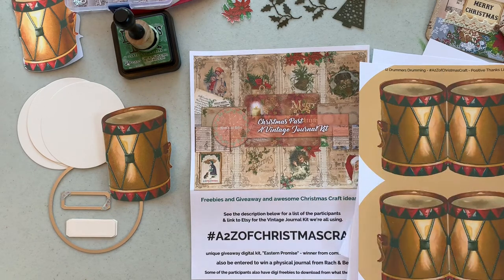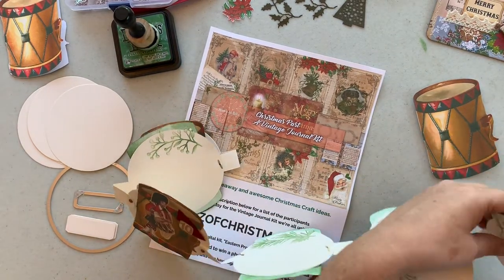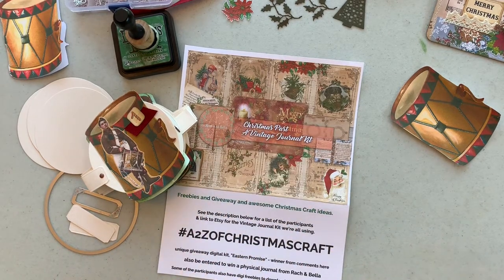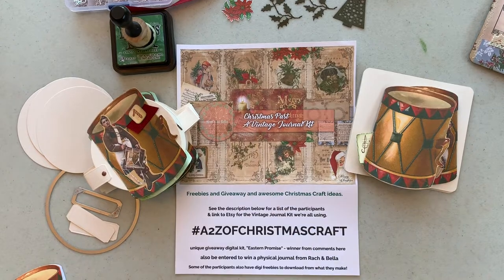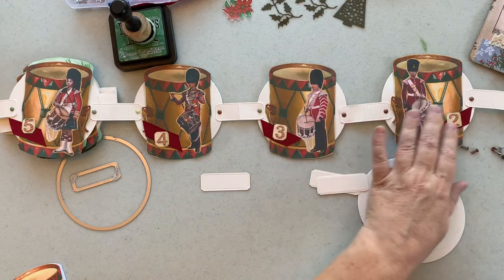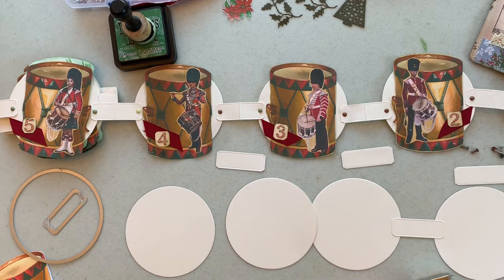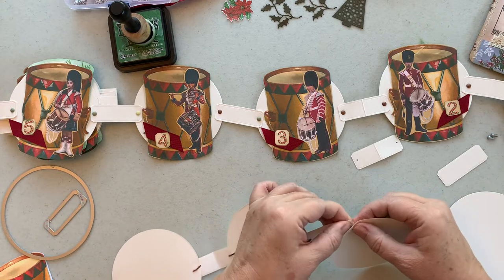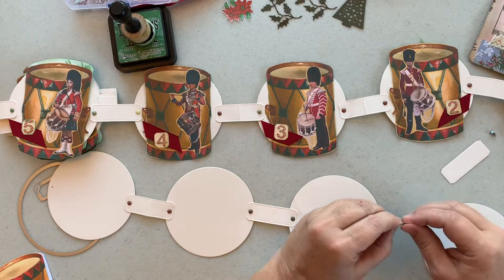12 Drummers Drumming - Accordion Garland and Booklet - Day 20 - a2zofChristmasCraft Collaboration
(where I write) to make your own 12 Drummers Drumming -

🎄 In this video you'll see 3 options:

1️⃣ one is an accordion garland idea,

2️⃣ the other is an accordion booklet

3️⃣ and the third is an easy and quick little journaling card.

🎄 If you've ever wanted to do a series of items, then these ideas will work!

Leave a comment on this video to be entered to win an exclusive set of digital papers from RachandBellaCrafts! Here's a question to get you started for the comment - "What is your favorite Christmas color combination?"

What else could you win? How about a physical Christmas journal that Rachel from RachandBellaCrafts is creating from all our ideas... See it take shape

And there's more! Some of the collaborators have giveaways and freebies - watch their videos in this collaboration... just use the hashtag!

What if you want to use the digitals designed by RachandBellaCrafts from this video? Go to Etsy to get them!

This video is part of the a2zofChristmasCraft collaboration hosted by @RachandBellaCrafts - Here are all the contributors - visit their channels! - there's so much inspiration

Information about the song from Wikipedia and Country Living article by Jill Gleeson

- Rustic Wilderness Distress & Oxide Ink

- Sizzix Thinlits Die Set 661597, Holiday Greens

- Metal Long Fasteners by Tim Holtz Idea-ology

~ Lori